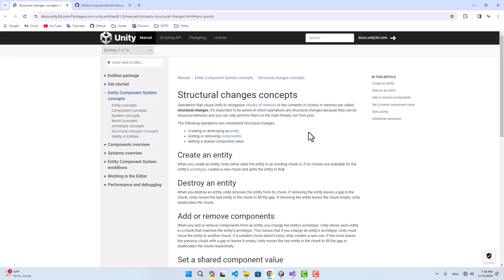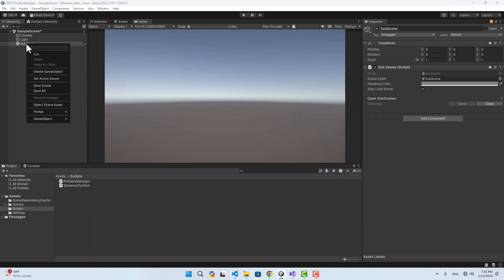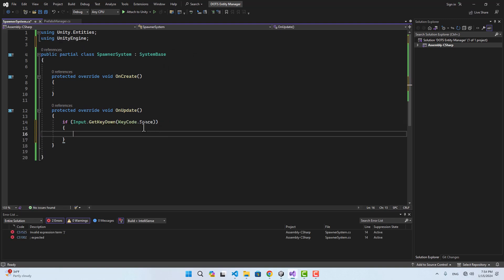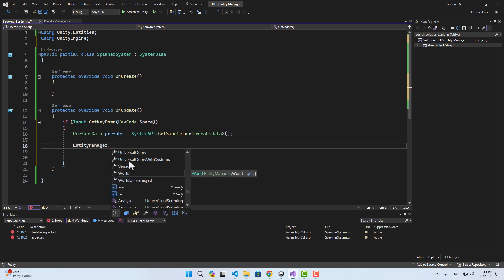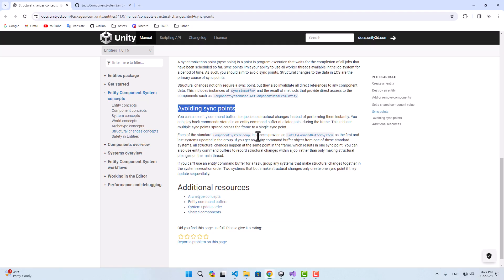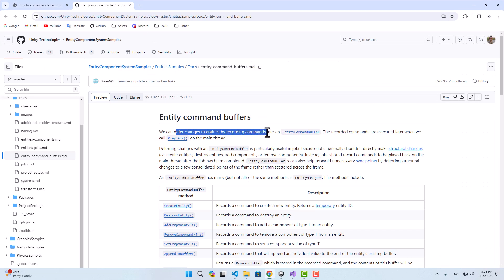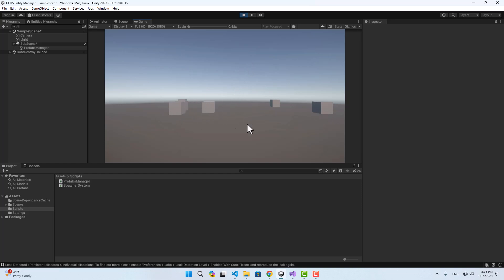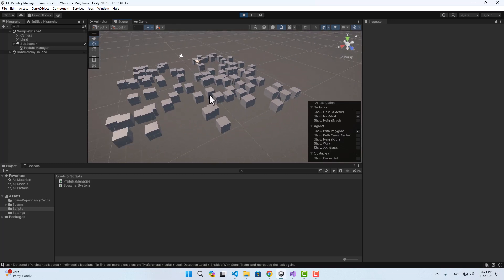Unity DOTS Entity Manager And Command Buffer